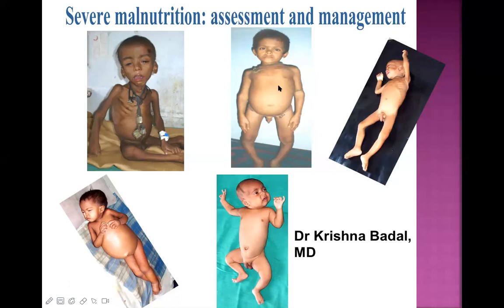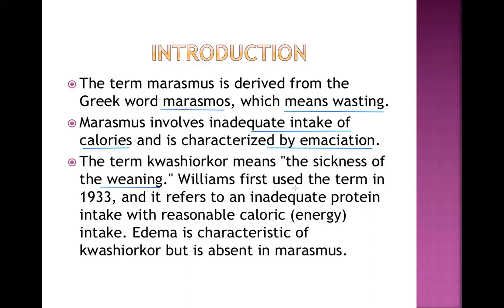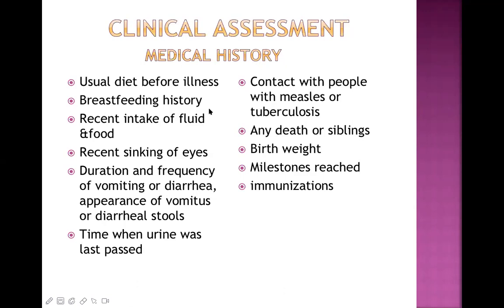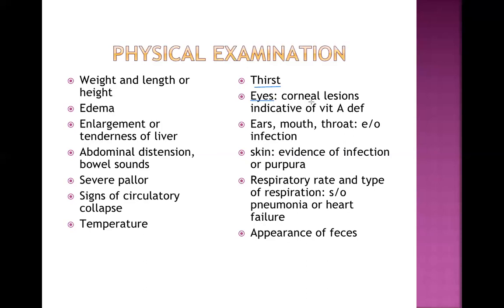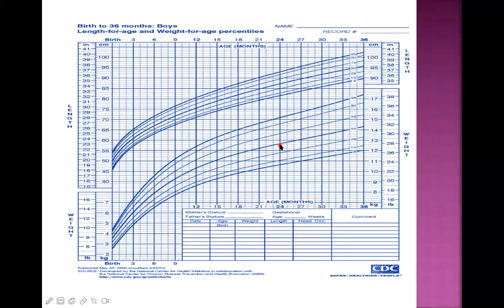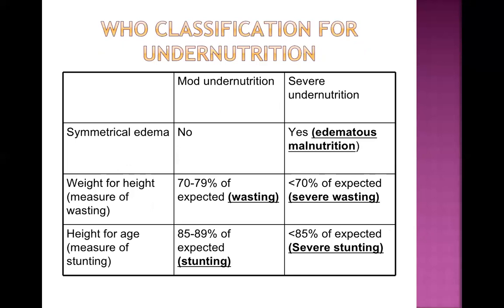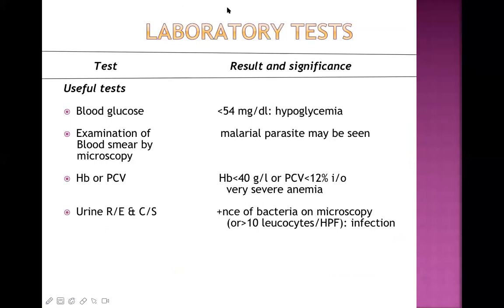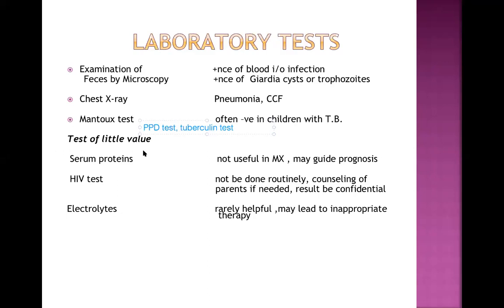Assessment of severe malnutrition in children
Live online lecture on how to assess severe malnutrition in children based on clinical, anthropometric and laboratory ways